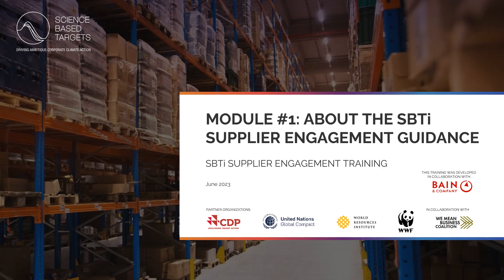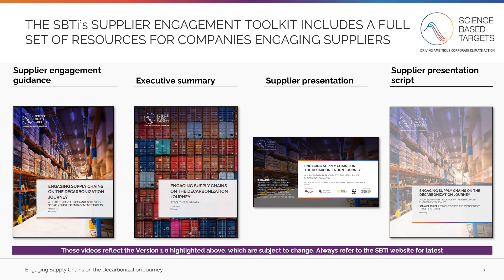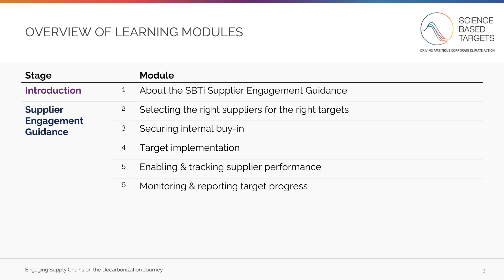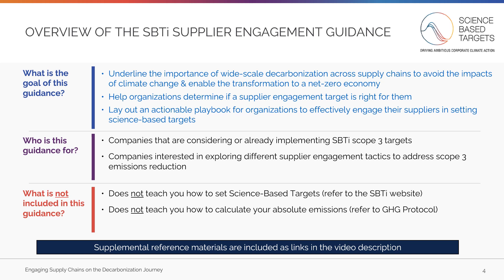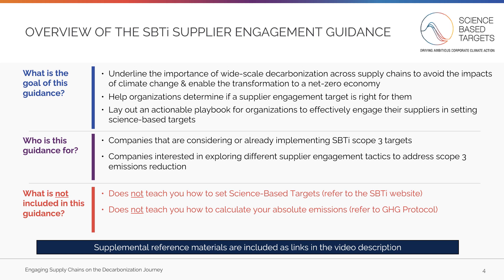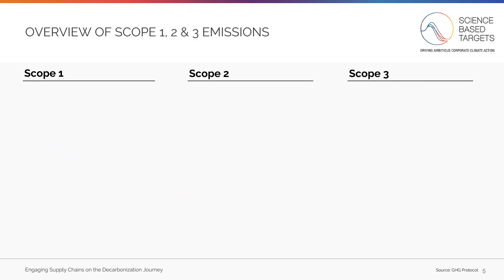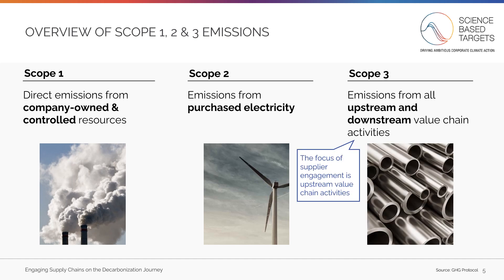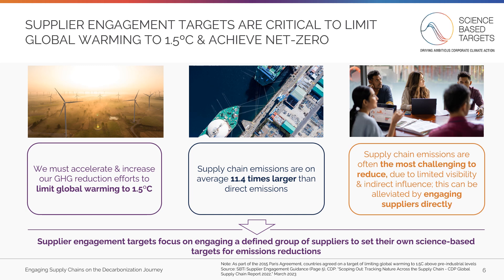Supplier Engagement Module 1: About the SBTi’s Supplier Engagement Guidance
This video is part of a broader training on SBTi’s Supplier Engagement Guidance, “Engaging Supply Chains on the Decarbonization Journey.” The training is intended to help companies address scope 3 emissions by engaging their supply chains to set science-based targets.

This video covers module #1, an introduction to SBTi’s Supplier Engagement Guidance.

*1. Resources Referenced in this Module:*

*2. Additional Resources:*